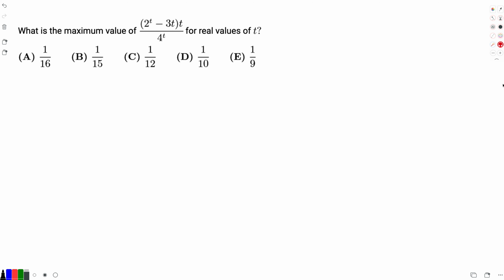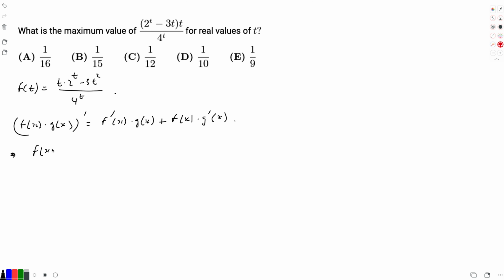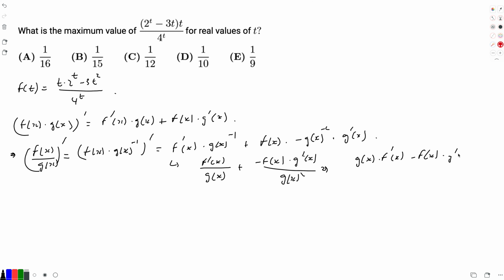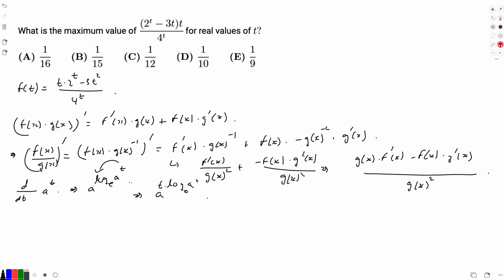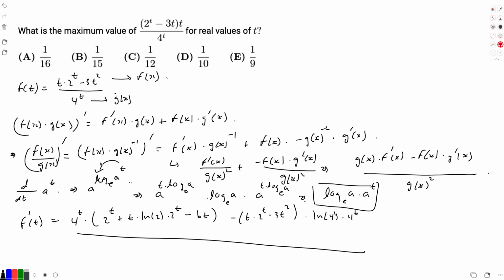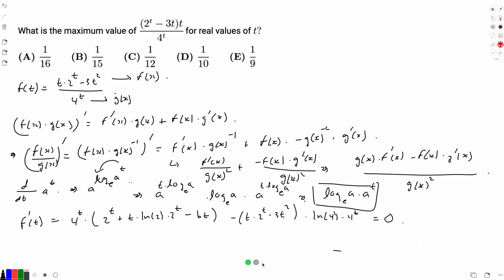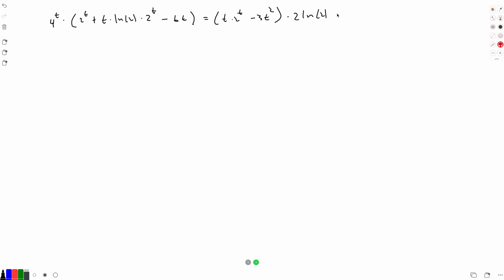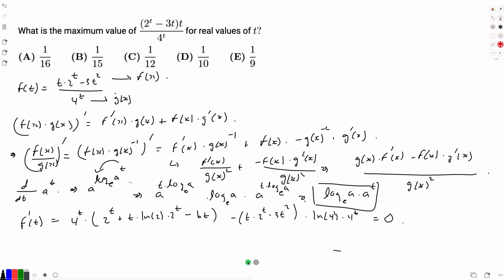2020 AMC 12B problem 22 (Calculus)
In this video, we solve 2020 AMC 12B problem 22 using calculus.
This video is part of the 2020 AMC 12B final 5.